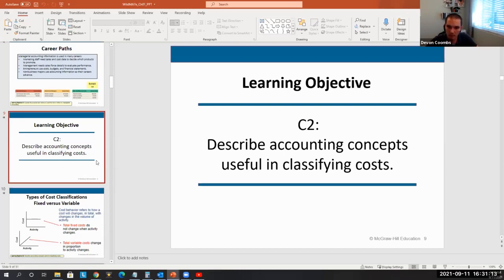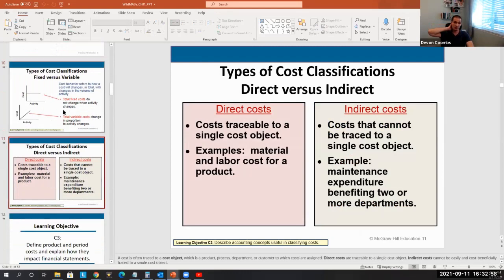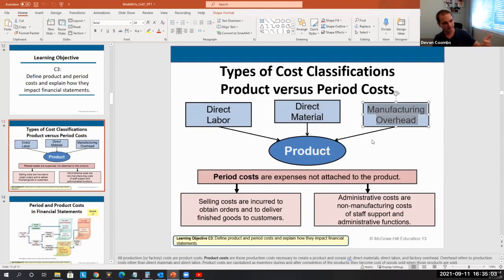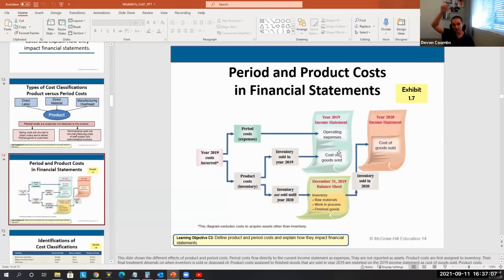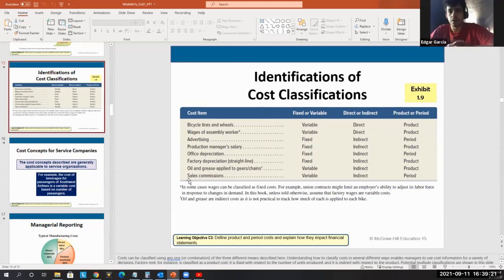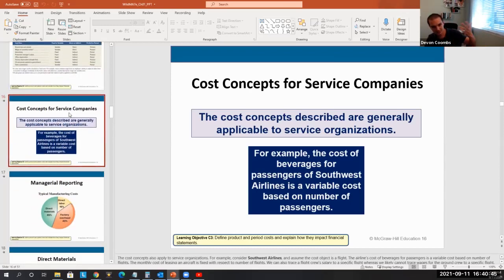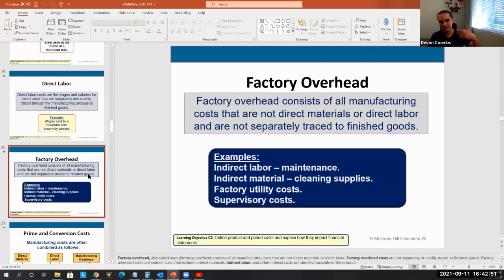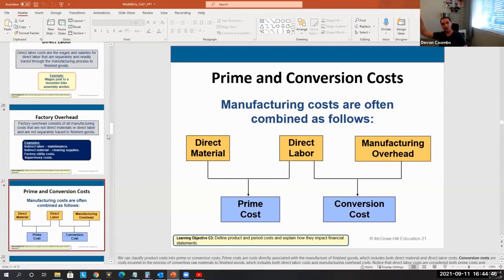Managerial Accounting Types of Costs (Direct, Indirect, Variable, Fixed) - Fall 2021